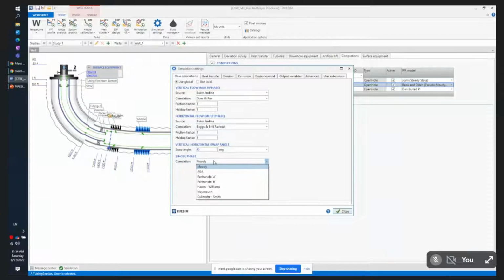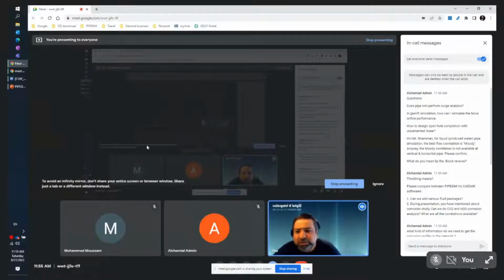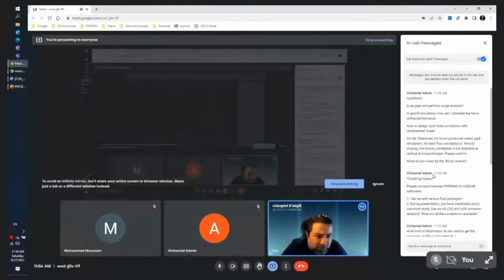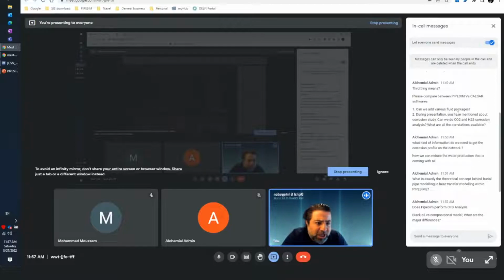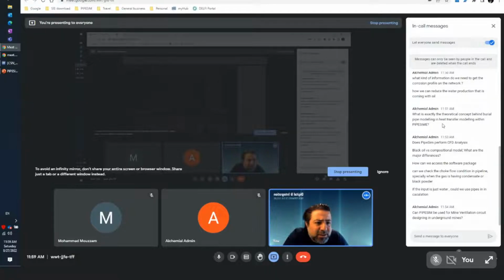Q&A session for workshop on PIPESIM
Question and answers session for PIPESIM workshop

Speaker: AHMAD SHAMMARI